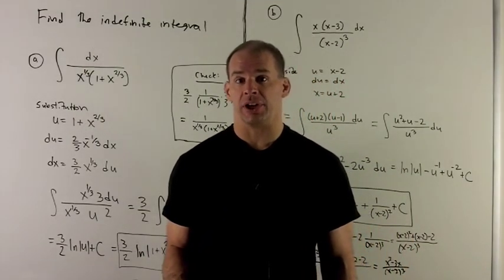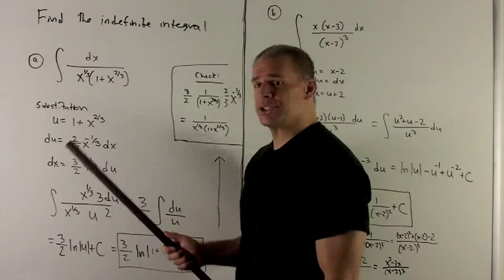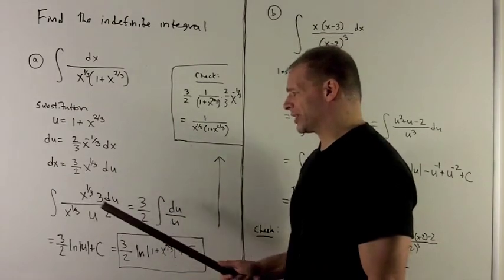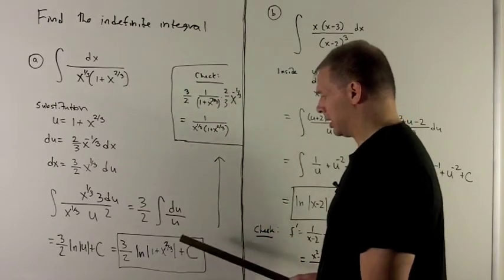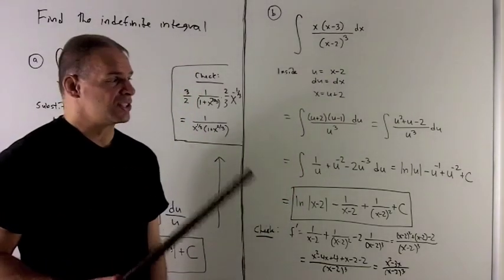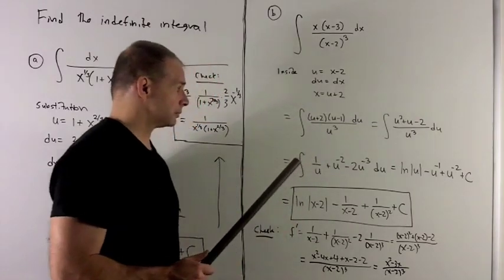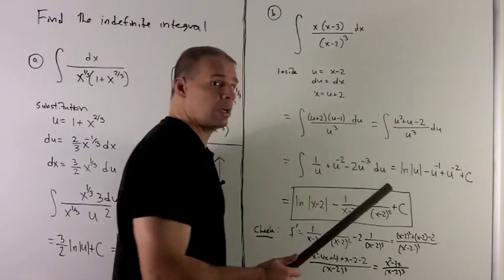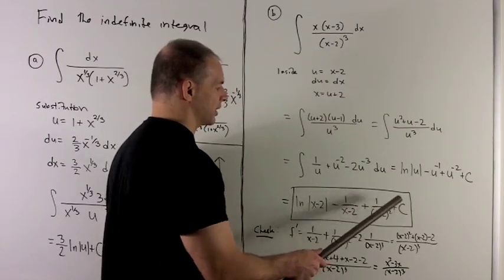Antiderivative involving 1/x 2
Worked problem in calculus.  We calculate the indefinite integrals of  the functions
(a)  f(x) =  1/[x^(1/3) (1+x^(2/3))]  and (b)  f(x) = x(x-3)/(x + 2)^3.   A key step uses that  int 1/x = ln|x| + c.